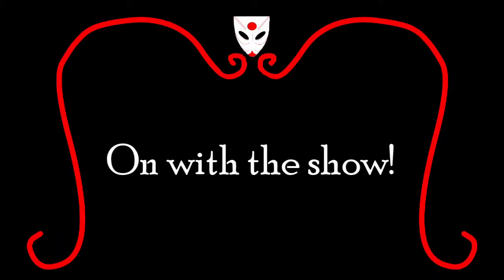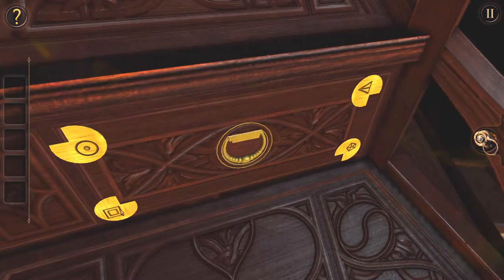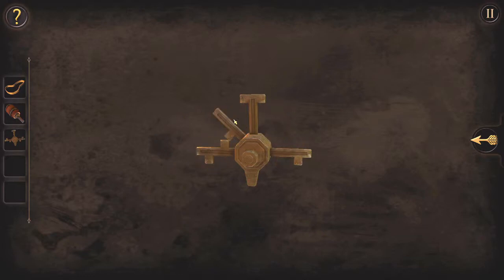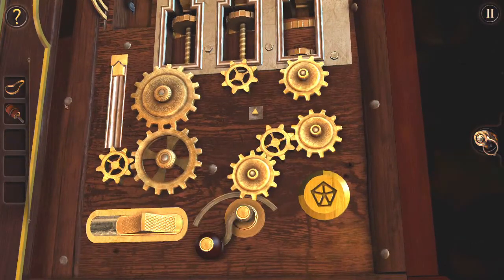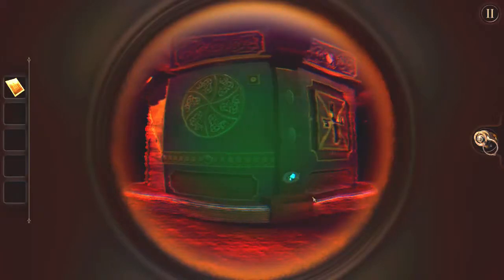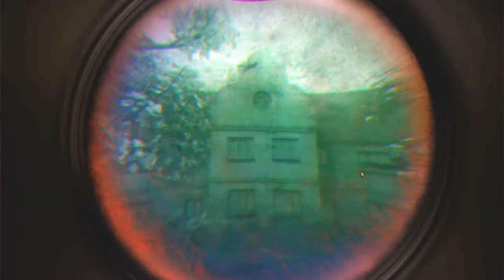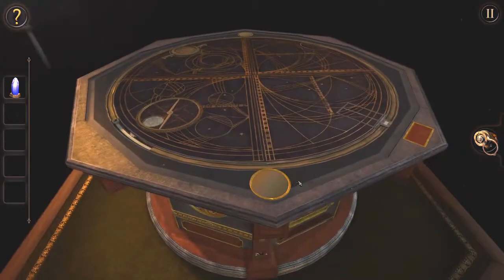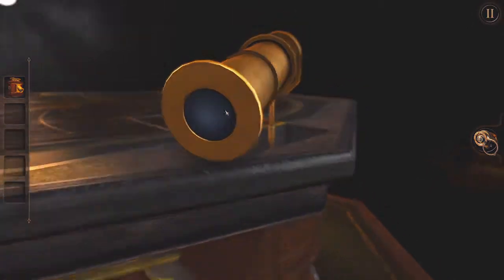More Boxes! More ACTING! - The Room Episode 2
This puzzle box has me intrigued. Also I like doing the silly voice.
The Room is back! (Still not the one featuring Tommy Wiseau).